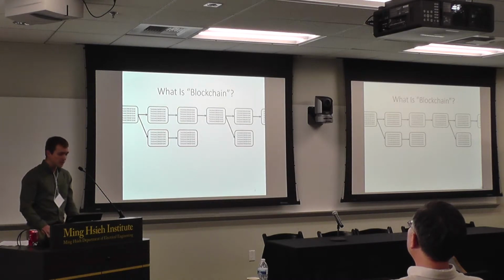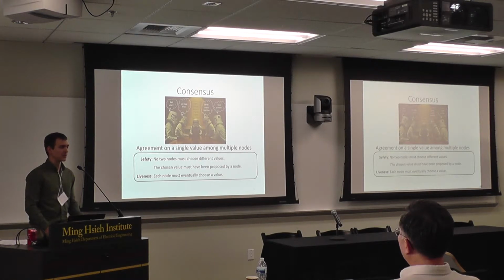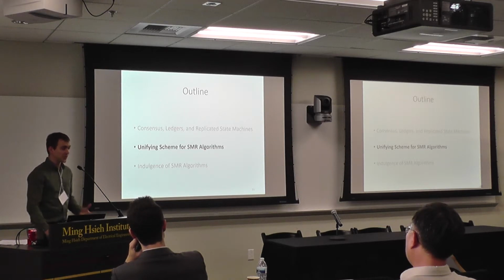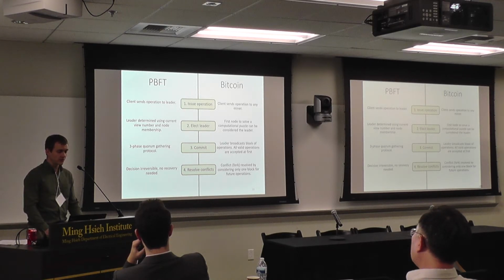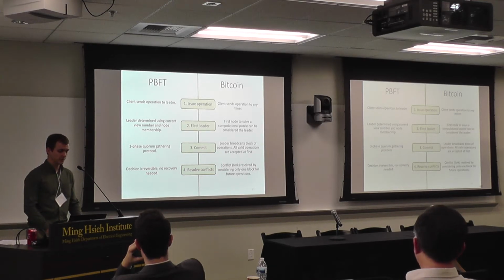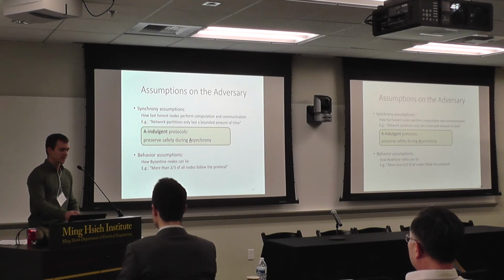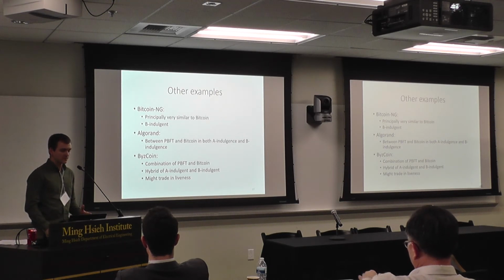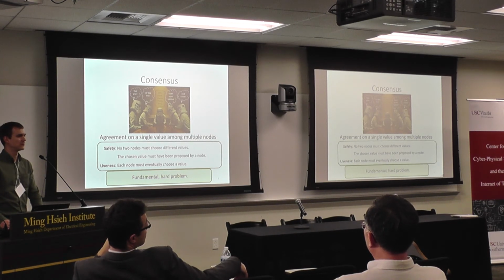Blockchain Protocols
Symposium on Foundations and Applications of Blockchain (FAB) 2018